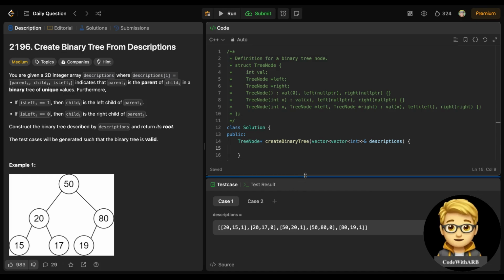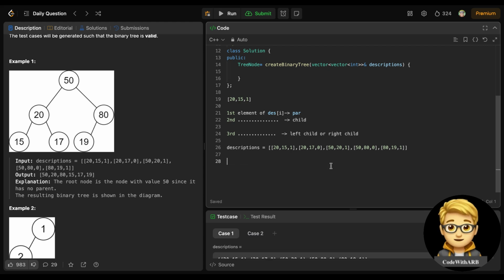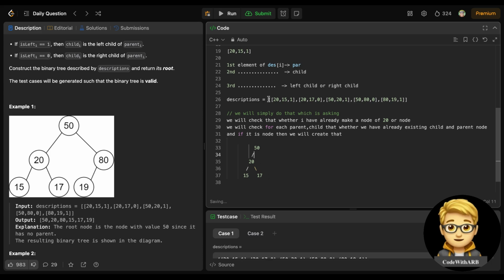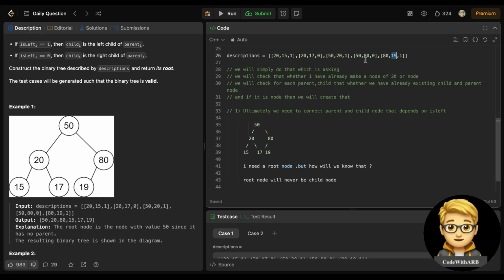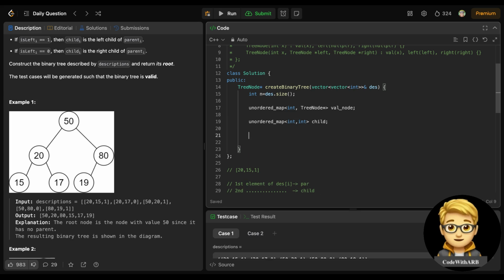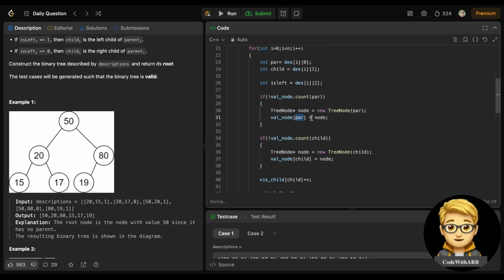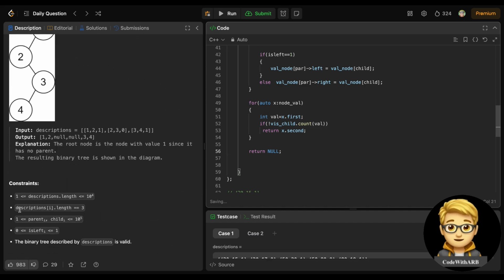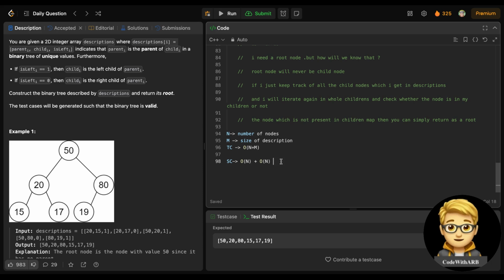Create Binary Tree From Descriptions (LeetCode 2196) (Tree, HashTable)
Still reading .

Be Happy 🙂